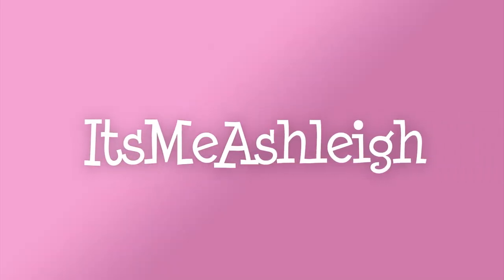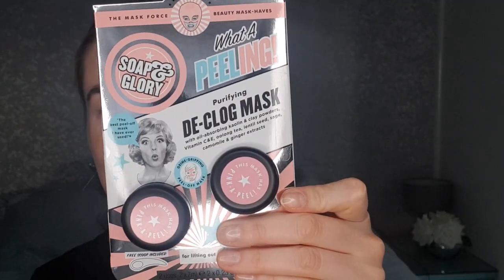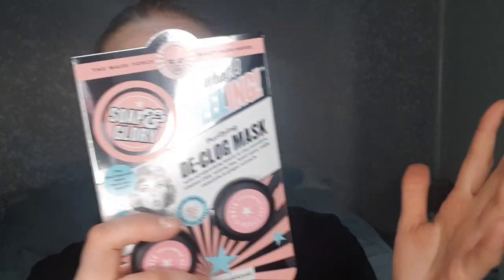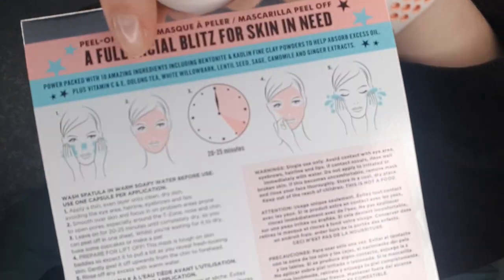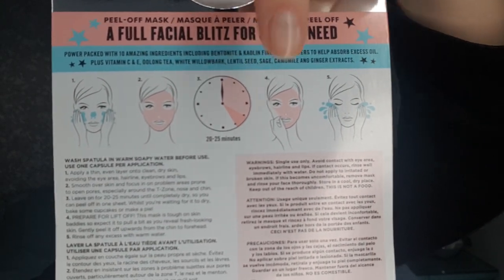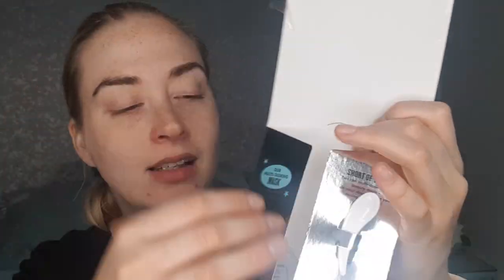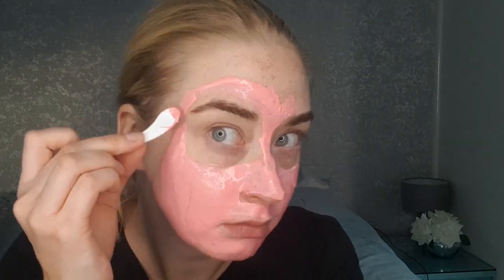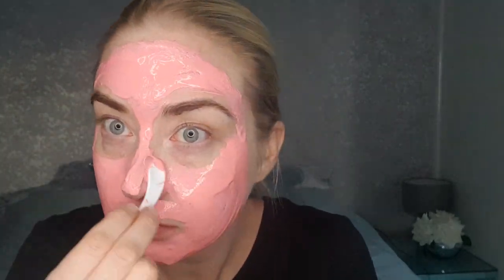Face Mask Friday - Soap And Glory What A Peeling De-Clog Mask - ItsMeAshleigh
One in series of videos that I plan on doing throughout the year, trying out and reviewing a face mask each Friday.